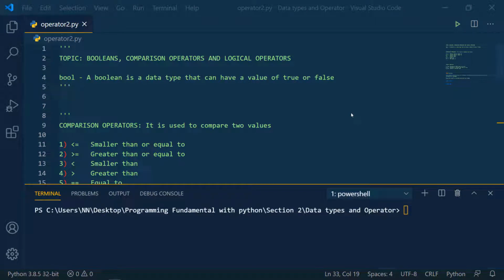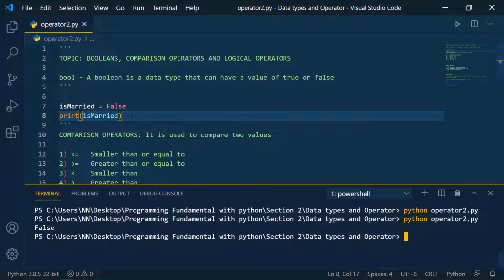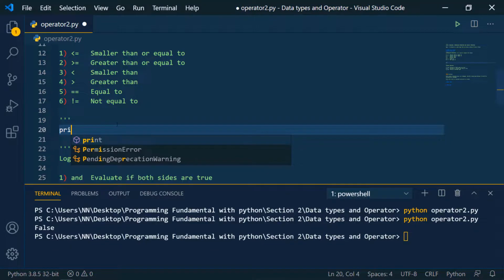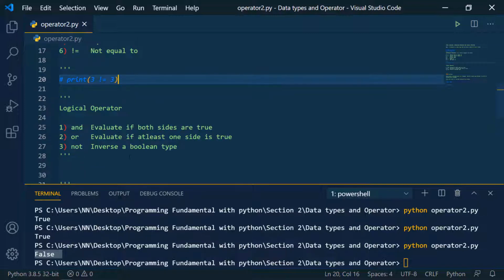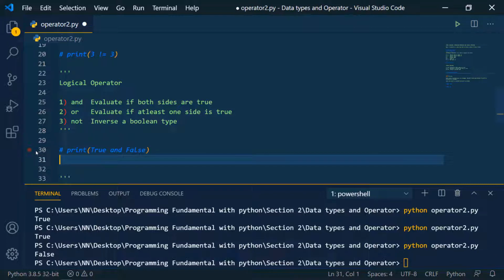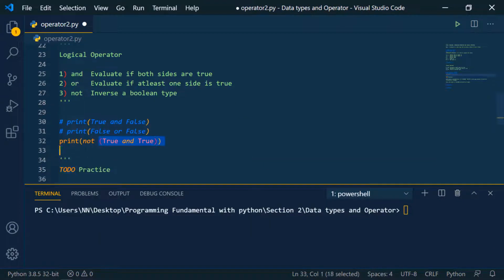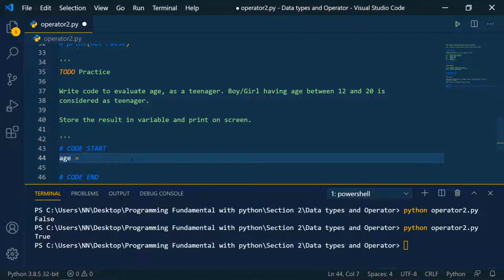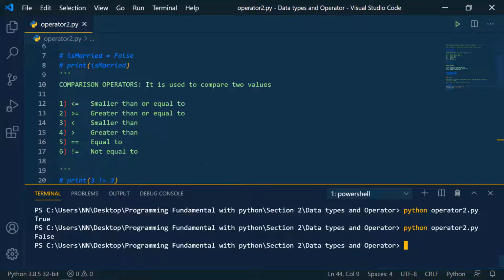Logical Operators in Python | Python Tutorial for Absolute Beginners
Hi,
In this video you will learn about logical operators in python.

Equipment used in the video 👇
BoyaByM1 mic

LG 25UM58-P 25'' UltraWide 21:9 IPS Full HD Monitor with sRGB 99% and On-Screen Control with Screen Split

Camtasia video editing tool

About me 👇
I am Ali. I am a software engineer graduate, part-time freelancer, online course creator, and passionate learner.

About channel 👇
This channel will be helpful for all of those who want to learn about technology. You want to learn Artificial Intelligence, web development, software development, and mobile app development?